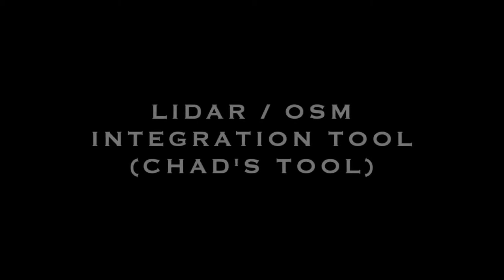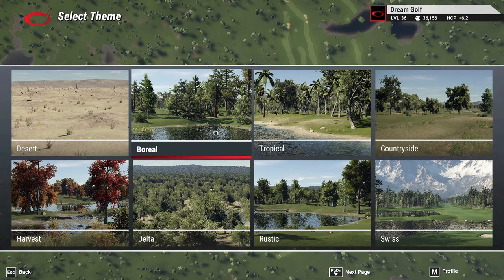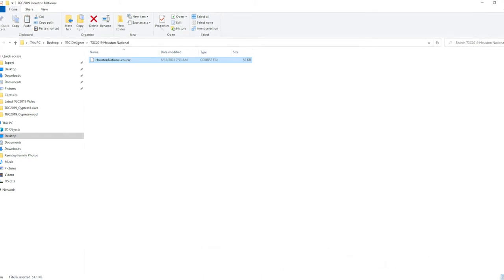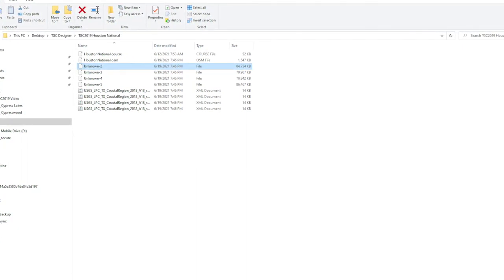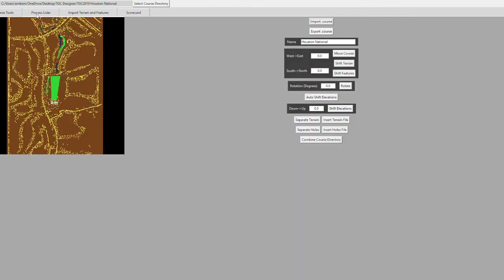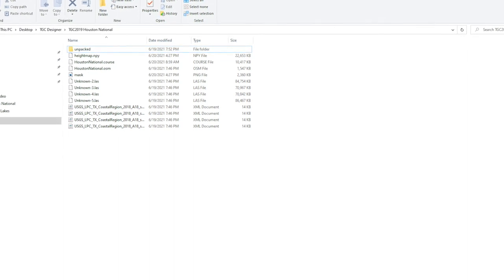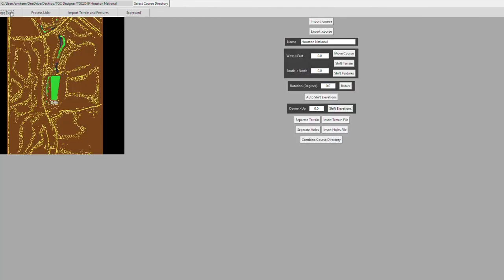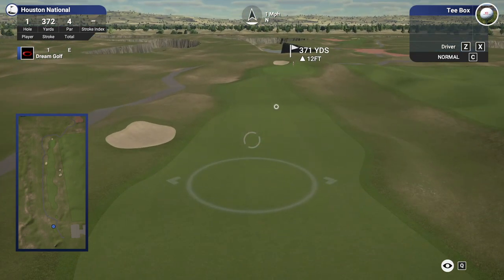The Golf Club 2019 - Course Design with LiDAR - Part 2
This video is the second part of several videos on how to make a course from LiDAR data for The Golf Club 2019. In this video, we work with Chad's TGC-Designer-Tools. Links for the tool and instructions are:

This can apply to any launch monitor (Skytrak, Mevo+, UNEEKOR, etc) as the software should be the same. If you want to play your home course on TGC2019, this is the way to do it!

The is a redo of a previous video I put out the other day. I found some errors I could not live with, so I re-edited and reposted as a new video. Apologize for the switch-a-roo!

Also, please provide comments below on what you'd like reviewed and how we can improve.

Dell Inspiron 15 7000 Series w/ i5-7300HQ, 1TB Hybrid HDD, 8GB RAM, GTX 1050 4GB Graphics

Wellputt Putting Mat

Country Club Elite Real Feel Golf Mat

10x10x10 UV Treated Net and Frame Corner Kit

Short Throw Projector

108” x 96” Impact Screen (not the best, but cheap)

Bungee Balls

Screen Clips

Golf Club Holder Rack

Curtains from Ikea 55”x118" dark gray

1 in. x 10 ft. Electric Metallic Tube (EMT) Conduit

BirTee Tees